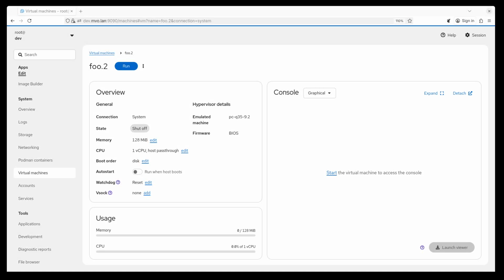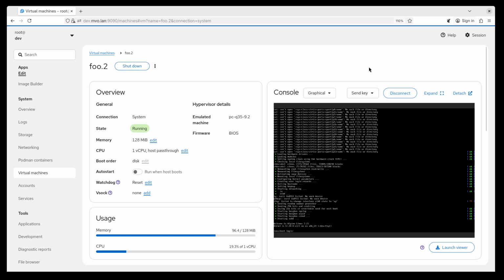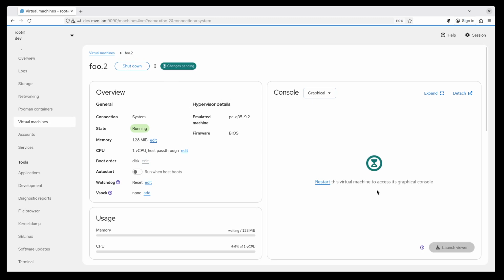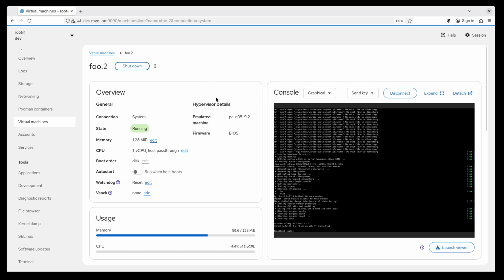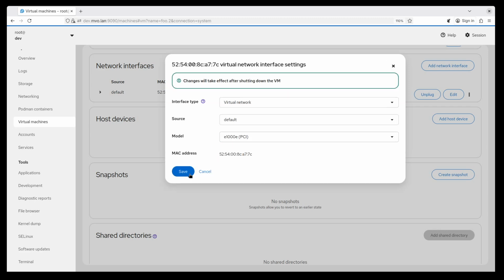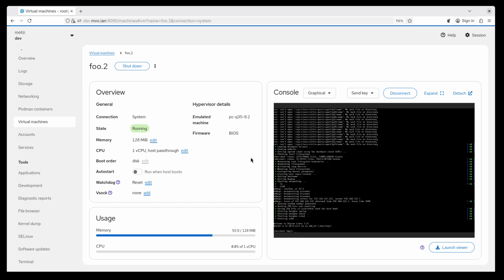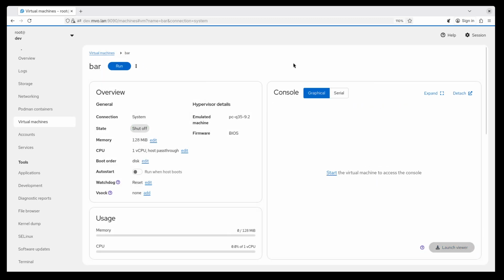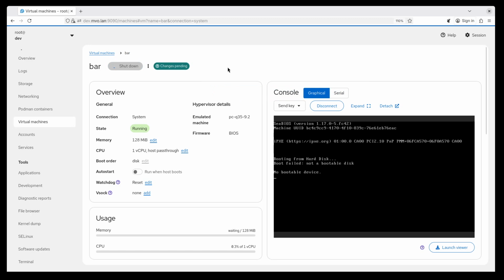Cockpit - shutdown & restart